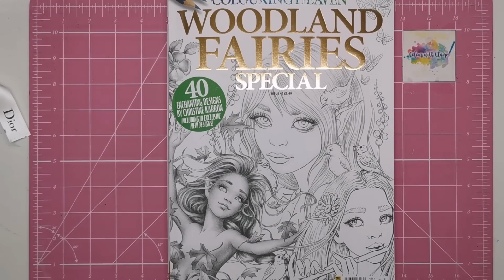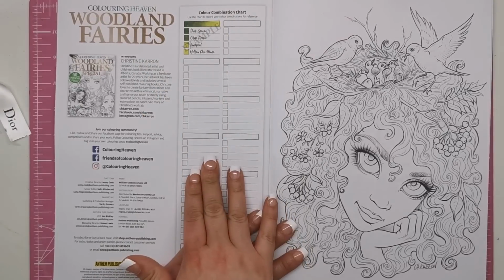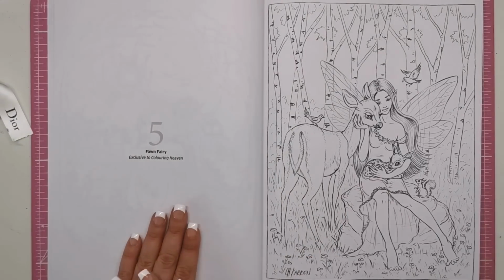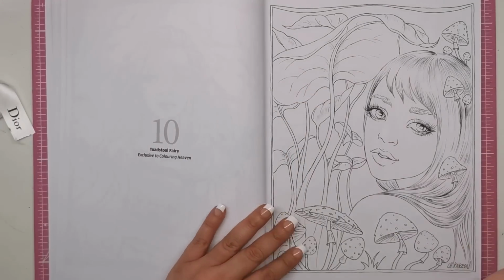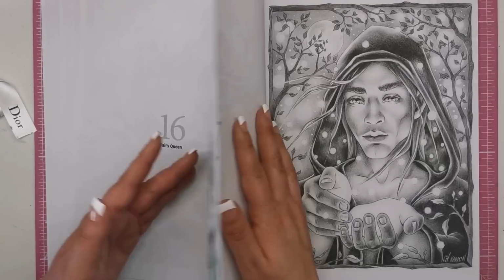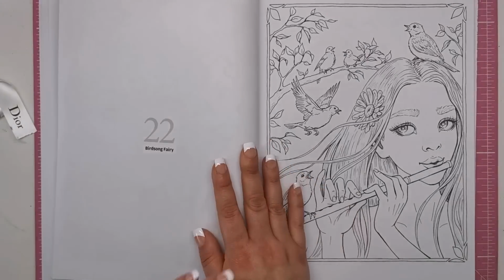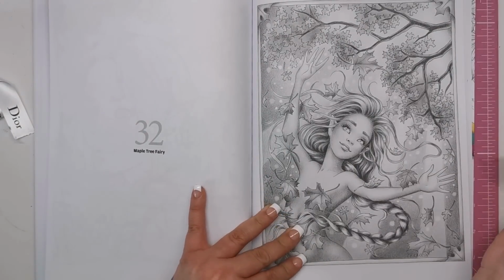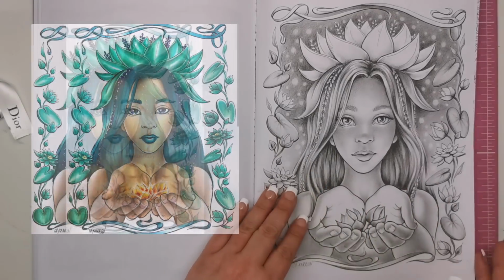Colouring Heaven Woodland Fairies Special (June 2019) Review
If you are unable to find the book locally or want to buy from outside the UK, you can buy individual issues